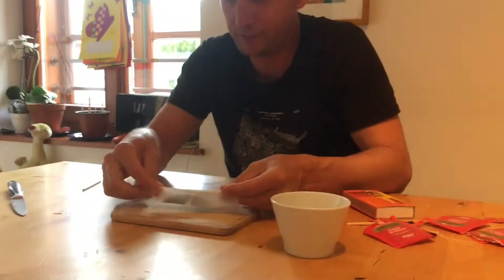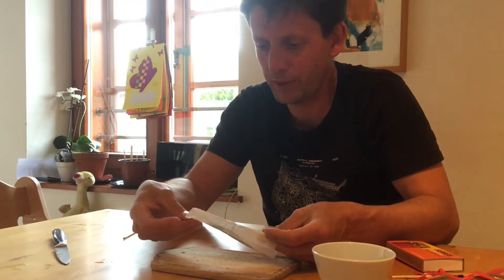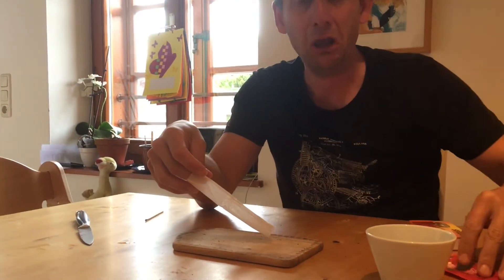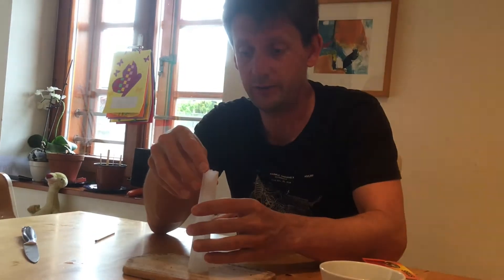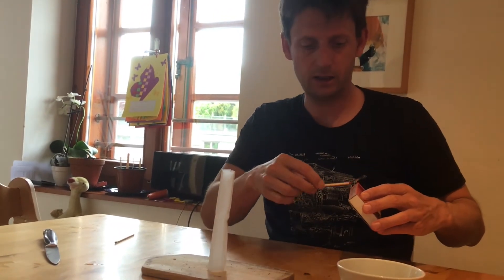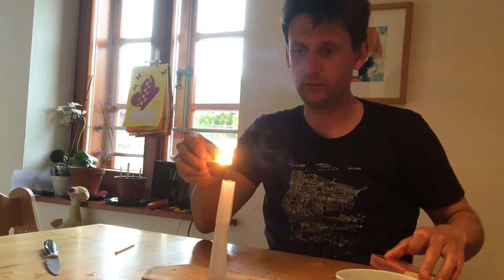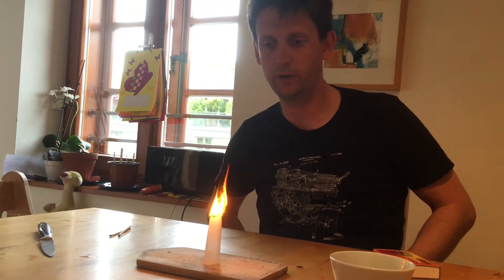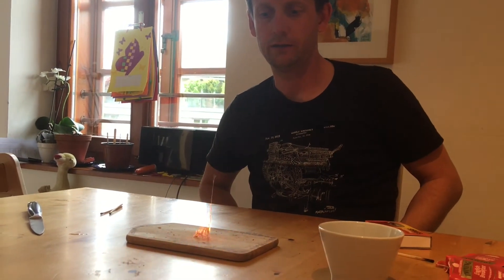Marsupial Musings 22 (EN)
Teabag Rocket